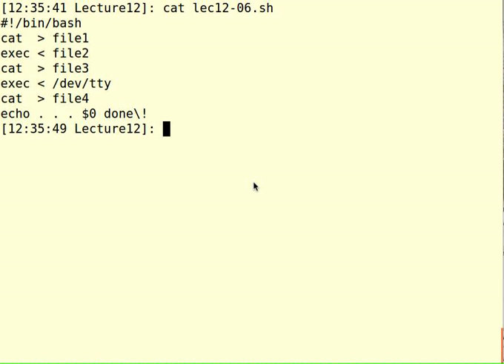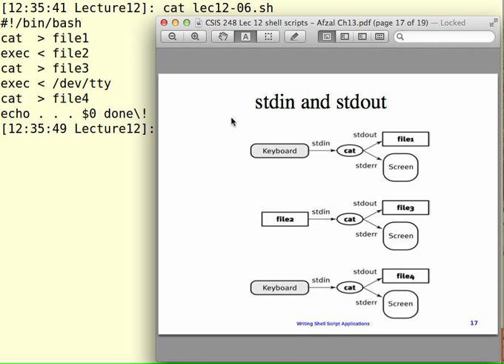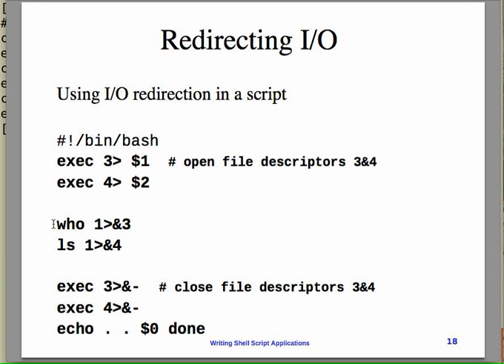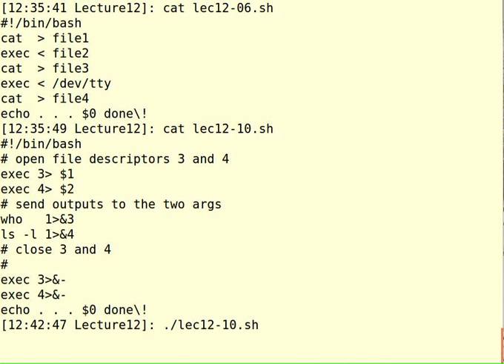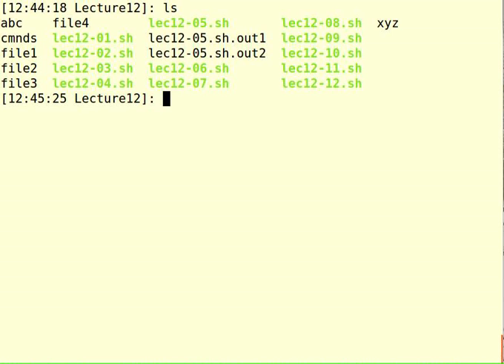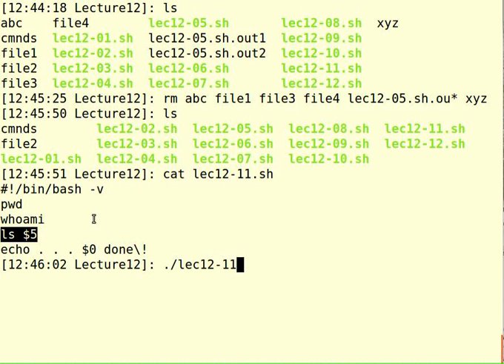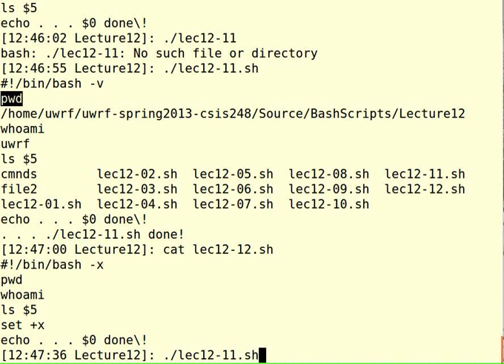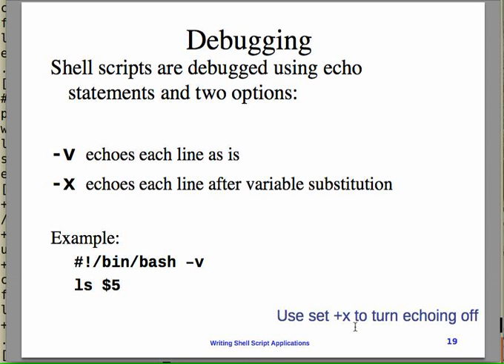CSIS 248 Lecture 12 part 5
Shell scripts
- Using exec to redirect I/O in a script
- Debugging shell scripts